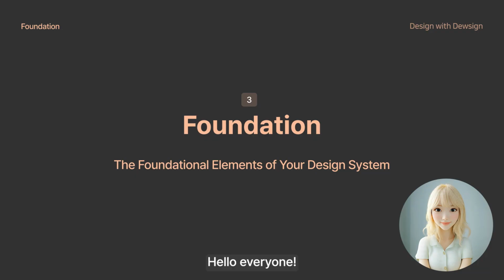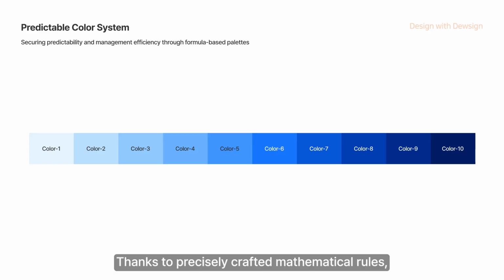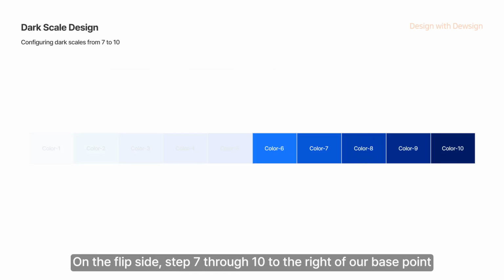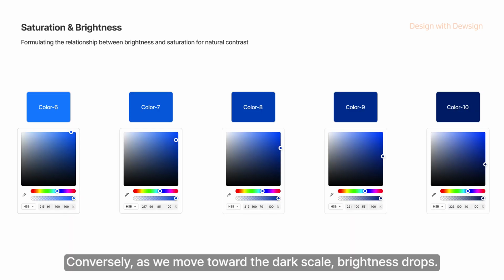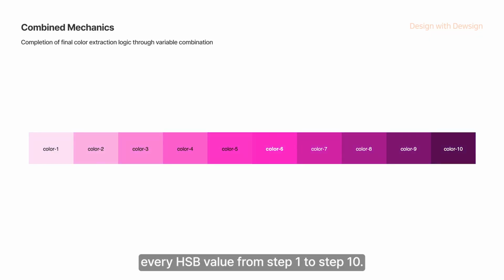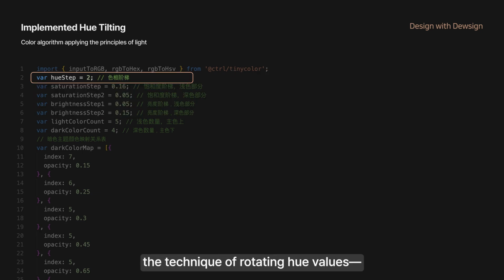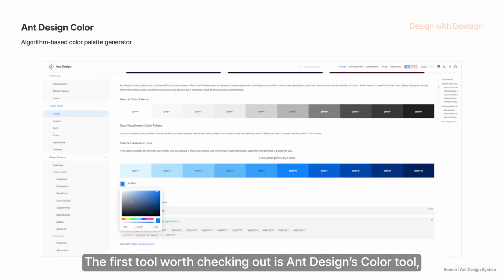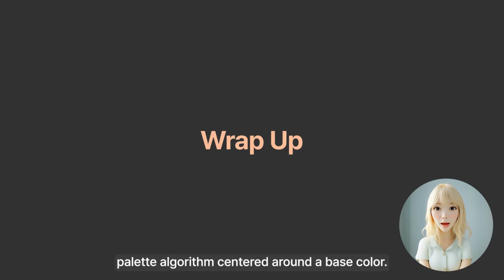The Color Palette Algorithm Nobody Explains | Decoded from Ant Design Source Code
You've been told to "use HSB to build a color palette."
But nobody actually shows you the exact formula.

In this video, I decoded Ant Design's open source code to show you the precise HSB formulas,
curve algorithms, and hue tilting logic they use to generate a 10-step color palette automatically.

- Why you need to formulate your color palette | the real cost of manual recalculation when brand colors change, and the advantage of automatic dark mode and accessibility compliance
- The 10-step scale structure | placing the primary color at step 6, building a light scale (1–5) and dark scale (7–10) around it
- Why a curve algorithm beats a linear one | why applying different step values to the light and dark sides creates a far more natural and refined palette
- Ant Design source code analysis | the actual numbers:
 : Light scale: brightness +5% per step, saturation -10% per step
 : Dark scale: brightness -15% per step, saturation +5% per step
- Hue Tilting technique | why rotating hue toward warm yellow (+2°) when lightening and toward cool violet (−2°) when darkening prevents muddy colors
- The 60~240 degree branching logic | why green/blue hues and red/purple hues rotate in opposite directions
- Reference tools for real-world use | Ant Design Color Tool / Atmos (17-step) / Colorbox / SuperPalette (Figma plugin)

🔗 Reference & Further Reading

Timeline
00:00 Intro | What we'll cover today
01:04 Why formulating your palette matters | inefficiency of manual recalculation and the benefits of automation
02:44 Color palette framework | 10-step scale and the base point at step 6
04:25 Core formula design | the distinct roles of H, S, and B
04:56 Curve algorithm | why different step values for light and dark are essential
05:54 Hue Tilting | subtle hue rotation toward yellow (light) and violet (dark)
07:05 Ant Design open source code analysis begins
07:40 Actual formula values | brightness and saturation rate of change
08:16 Hue Tilting automation in code
08:44 The 60~240 degree branching logic | how the formula finds the right direction
10:02 Reference tool: Ant Design Color Tool
10:27 Reference tool: Atmos (17-step color generator)
10:48 Reference tool: Colorbox (curve customization)
11:16 Reference tool: Supa Palette (paid Figma plugin)
11:38 Wrap-up and next episode preview (color naming)